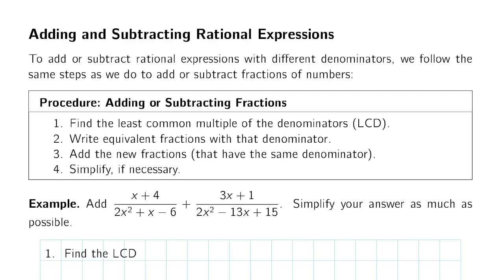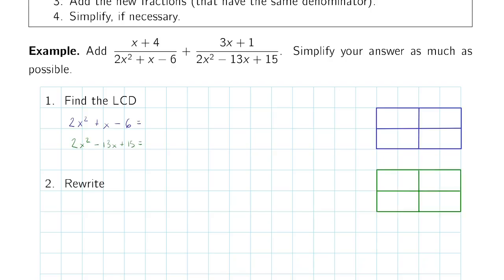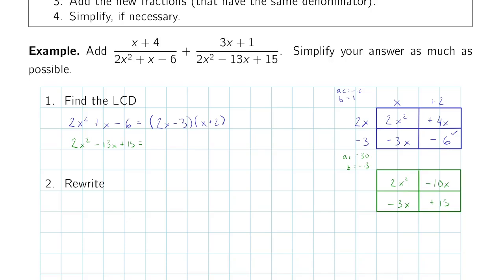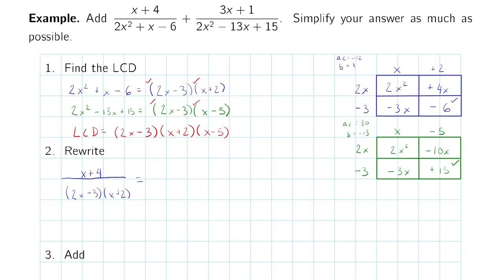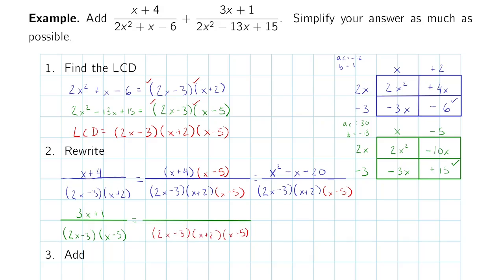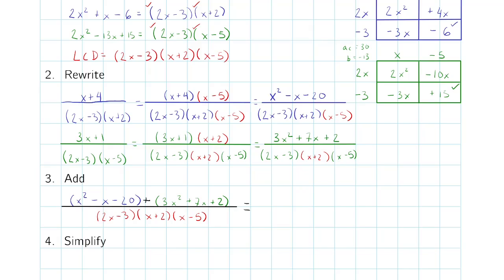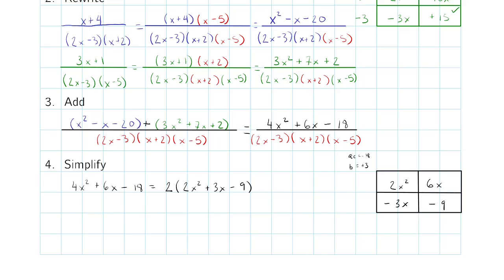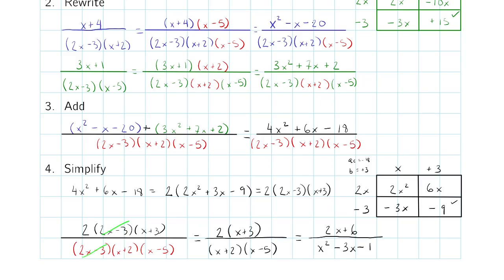Adding and Subtracting Rational Expressions